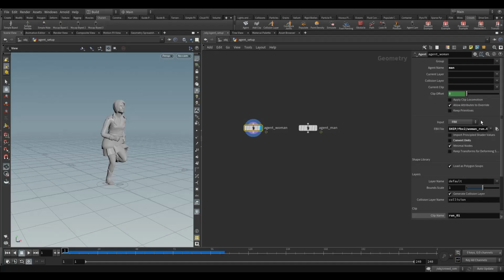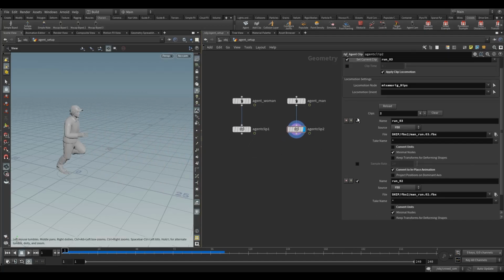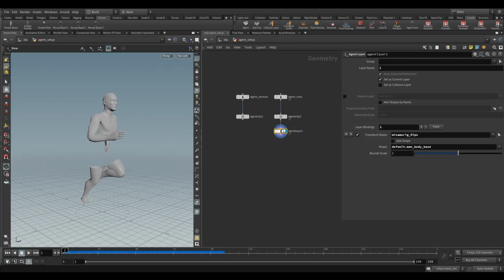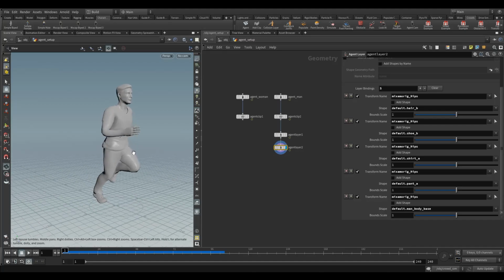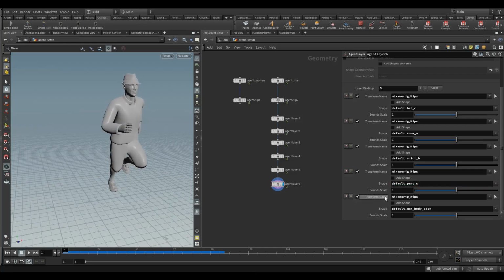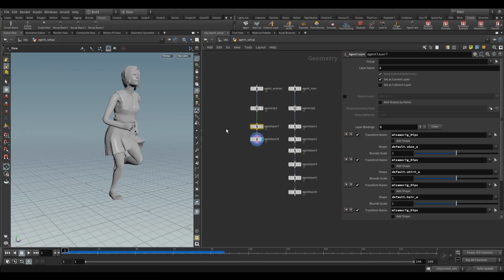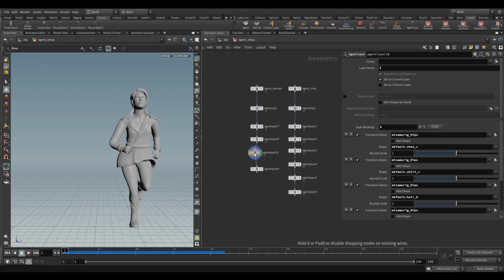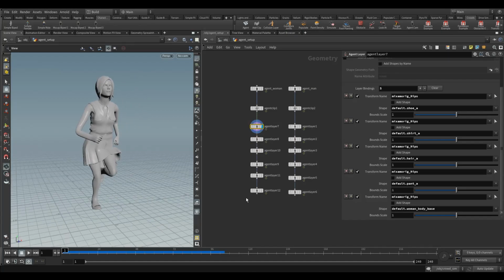module iii week 01 06 agent clips and layers v1 1080p